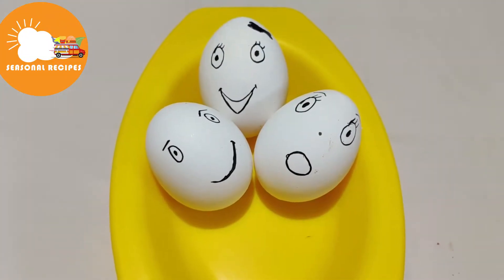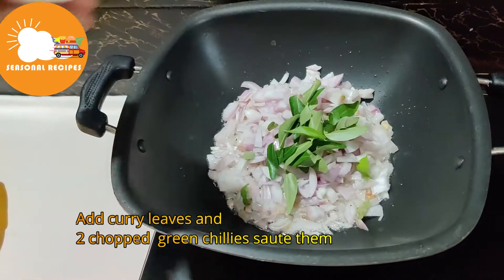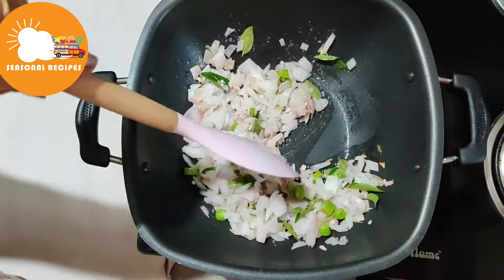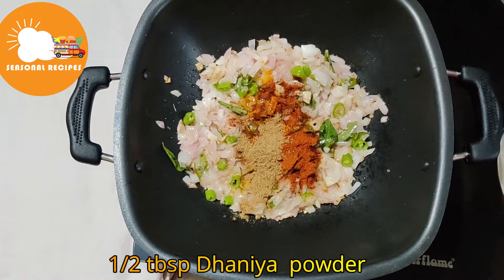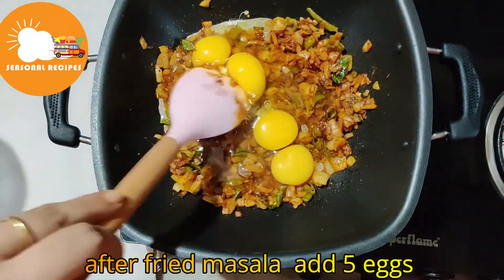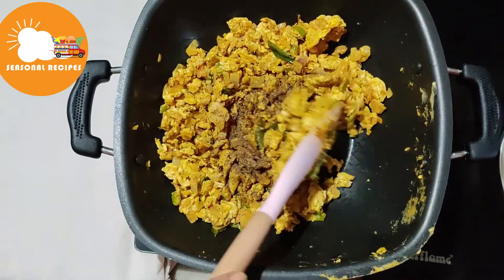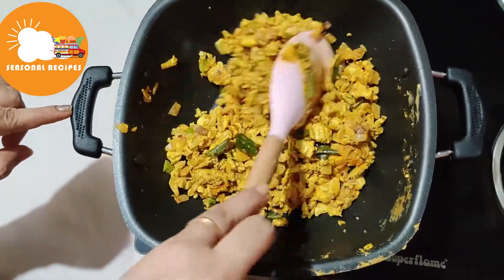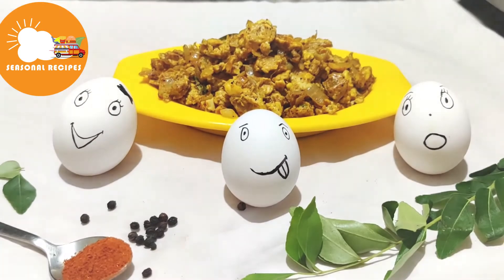Egg Fry in Telugu | Egg Porutu curry In Telugu | How to make Egg Fry Porutu Recipe